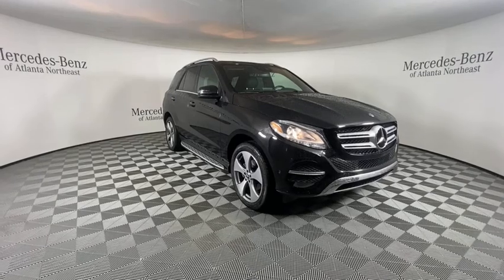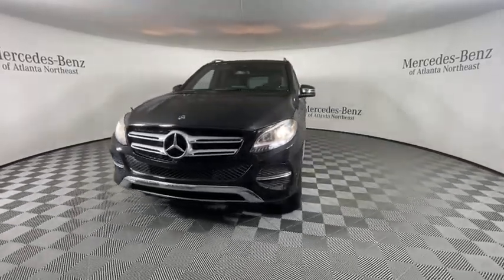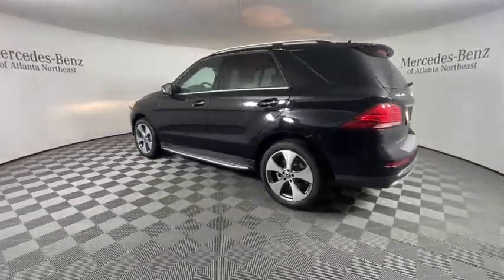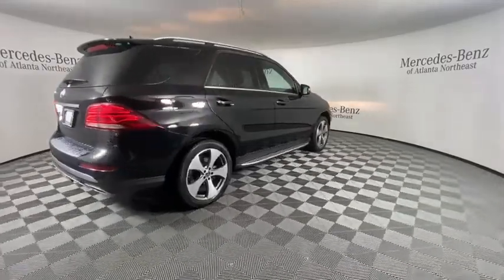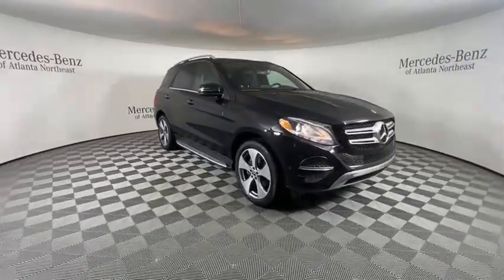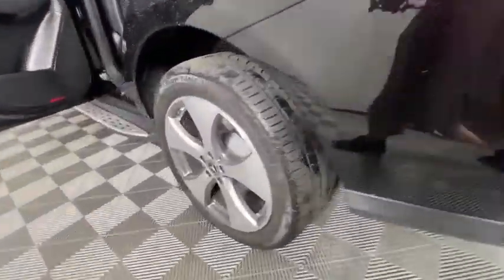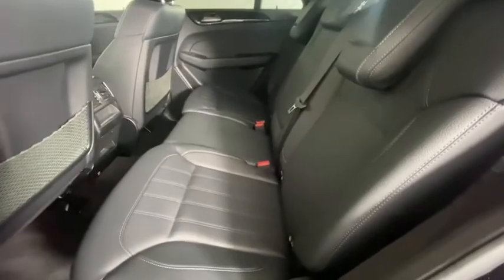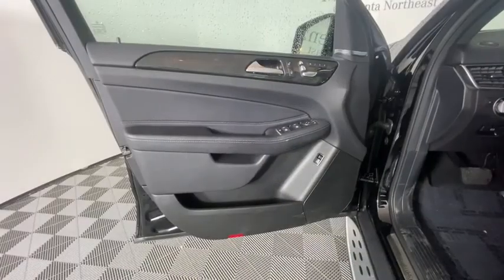2018 Mercedes-Benz GLE Duluth, Lawrenceville, Cumming, Johns Creek, Atlanta, GA 22152DP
Black Used 2018 Mercedes-Benz GLE available in Duluth, Georgia at  Atlanta Classic Cars. Servicing the Lawrenceville, Cumming, Johns Creek, Atlanta, GA area.
2018 Mercedes-Benz GLE GLE 350 - Stock#: 22152DP - VIN#: 4JGDA5JB1JB043324

Recent Arrival! Certified. CARFAX One-Owner.brbr2018 Black Mercedes-Benz GLE GLE 350 7G-TRONIC 7-Speed Automatic 115V AC Power Outlet Android Auto Apple CarPlay Blind Spot Assist Brushed Aluminum Running Boards DVD Player Exterior Parking Camera Rear harman/kardon Logic 7 Surround Sound System KEYLESS GO Lane Keeping Assist Lane Tracking Package Moonroof Navigation System Navigation Updates For 3 Years Premium 1 Package Radio: COMAND Navigation Region Coding SiriusXM Satellite Radio Smartphone Integration (14U) Wheels: 20 5-Spoke.brbrMercedes-Benz Certified Pre-Owned Details:brbr  * Transferable Warrantybr  * Limited Warranty: 12 Month/Unlimited Mile beginning after new car warranty expires or from certified purchase datebr  * Warranty Deductible: $0br  * Vehicle Historybr  * Includes Trip Interruption Reimbursement and 7 days/500 miles Exchange Privilegebr  * 165+ Point Inspectionbr  * Roadside Assistance